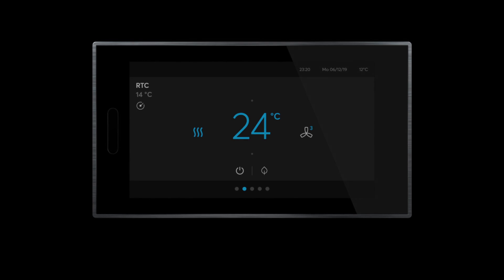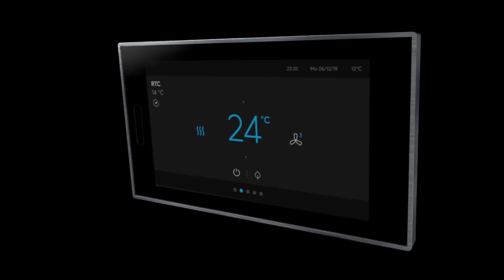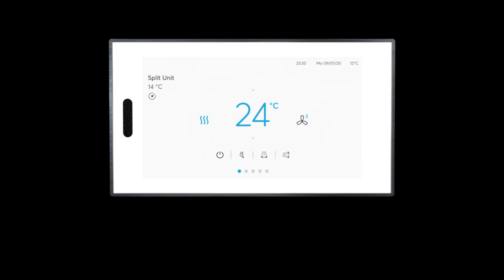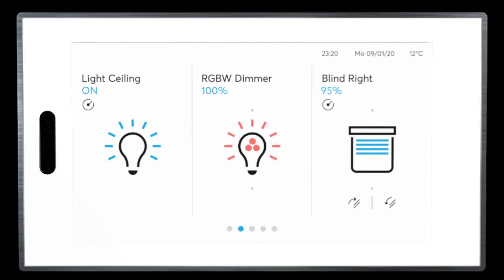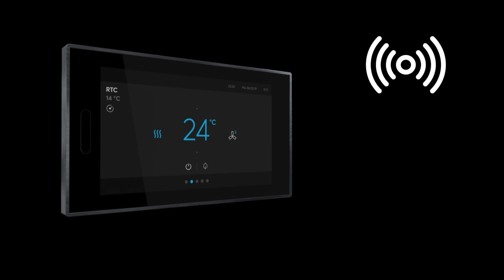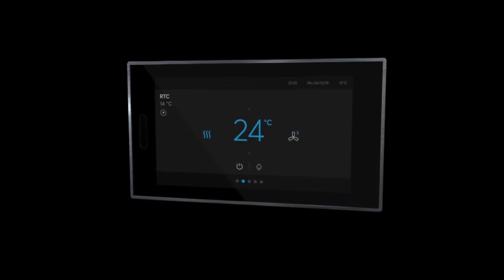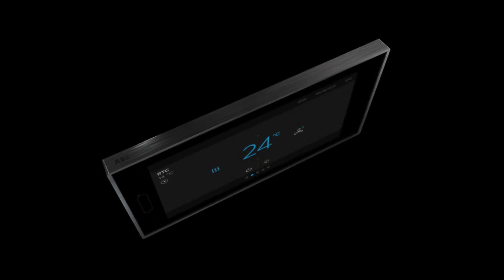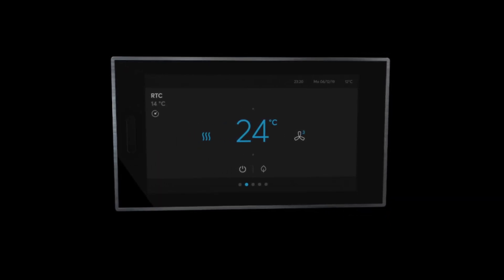Discover the ABB RoomTouch® KNX display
The ABB RoomTouch® KNX display is a capacitive multi control element for intelligent controlling of rooms either in residential homes or commercial applications such as hotel rooms, offices and medical practices. With a super slim 11mm design, ABB RoomTouch® features a sleek metal frame and high-quality glass panel and is available in stylish black or white color finishes.